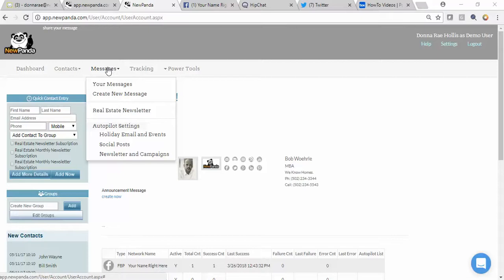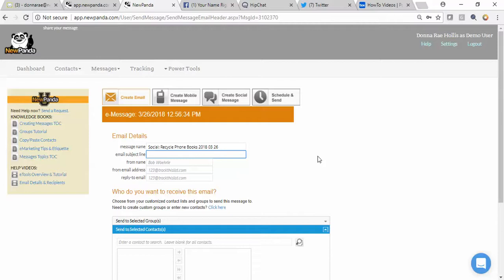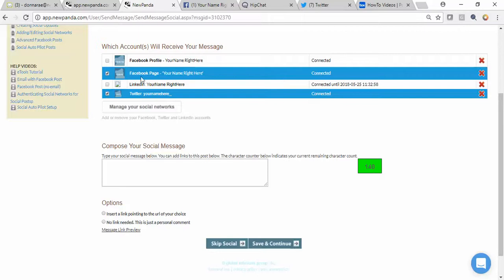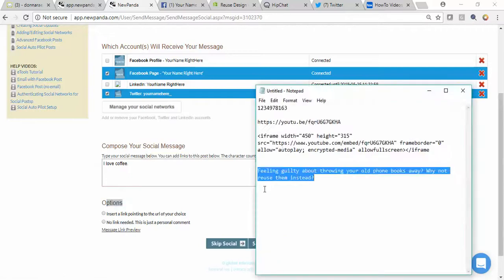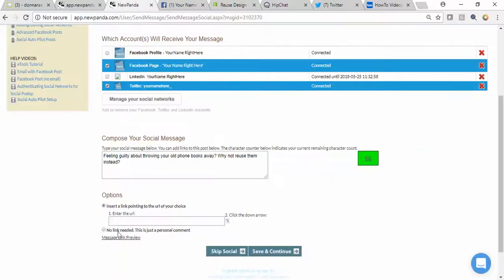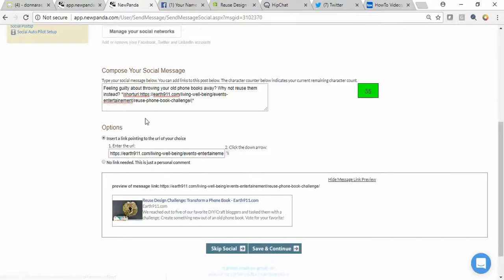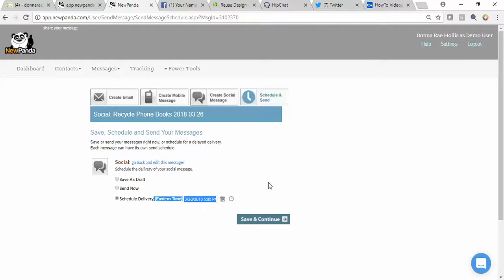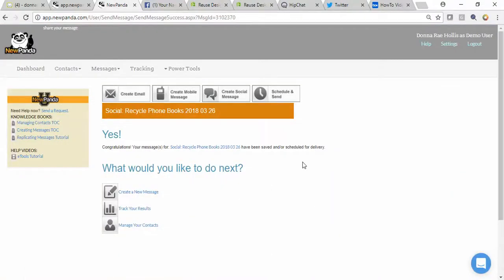Social Post Linking to Outside URL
Create social posts to send immediately or schedule for later using NewPanda's simple app.